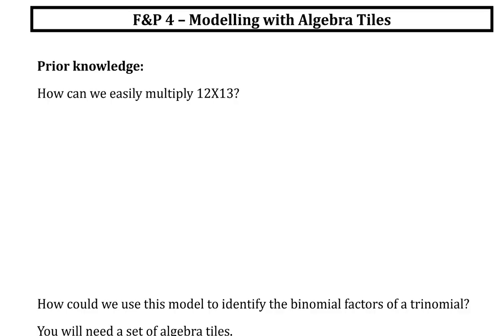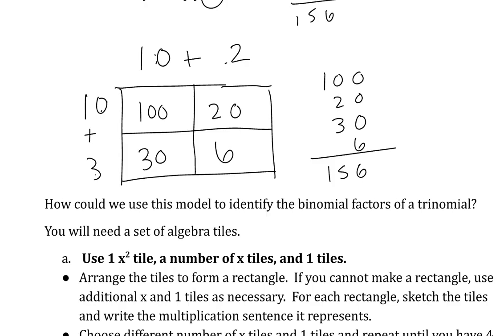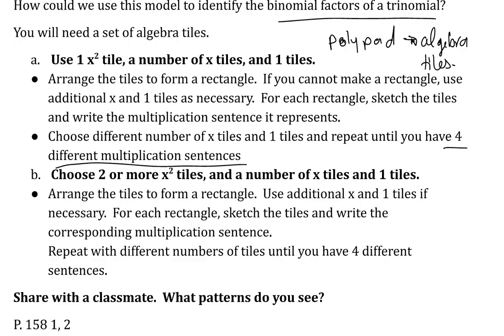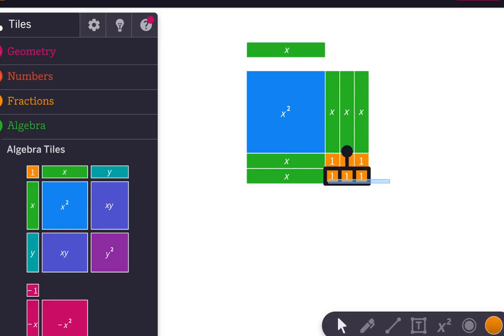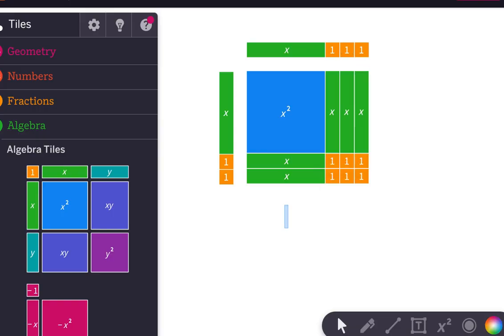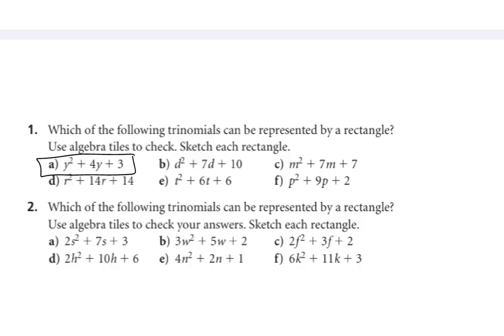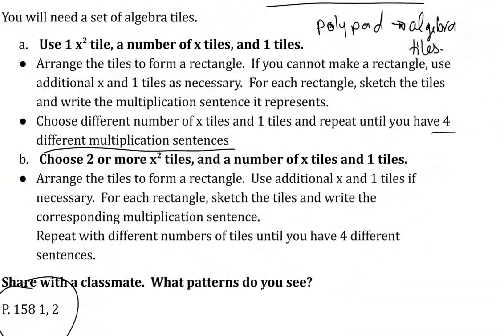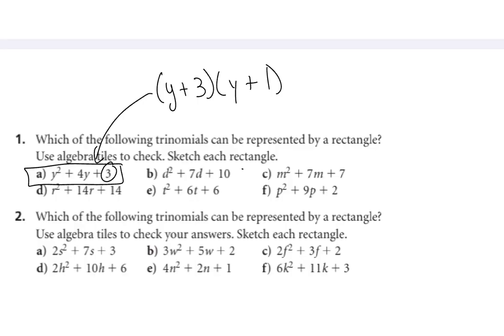F&P 4 Math Lab Algebra Tiles and Factoring